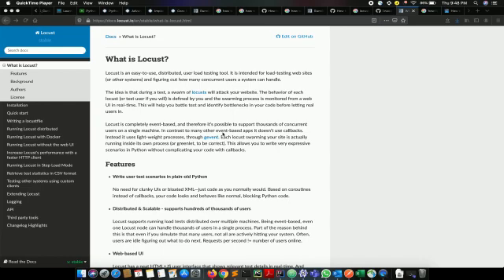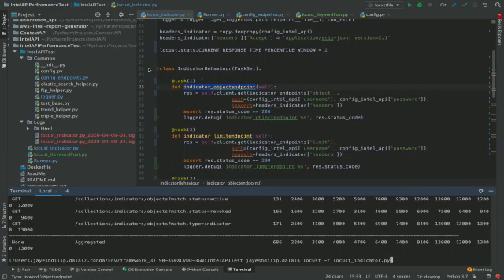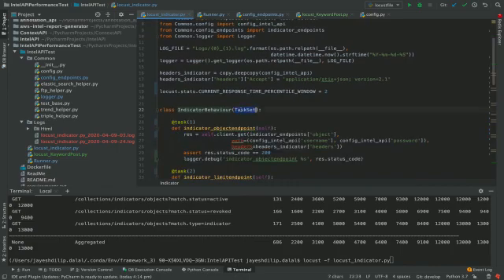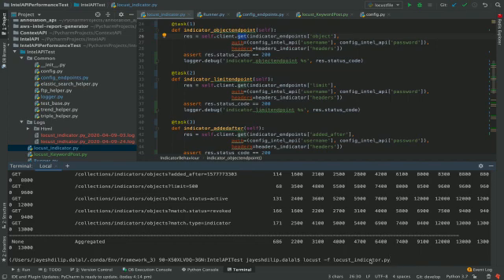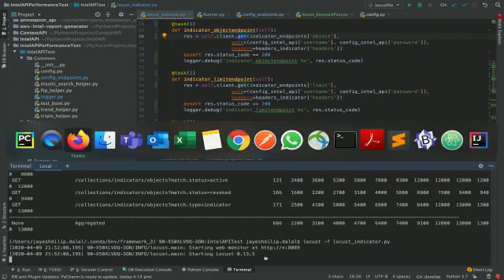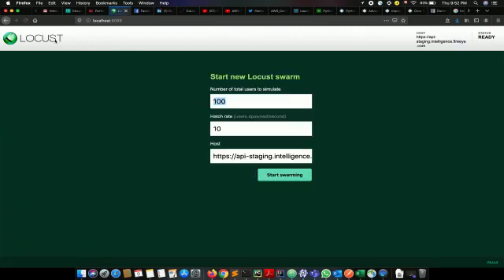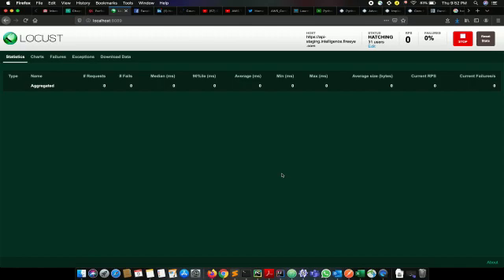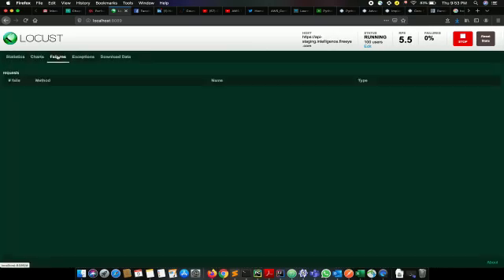Locust - Performance Testing using Python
API Performance testing using locust library using python3.
Find out the memory utilization, throughput, avg response time